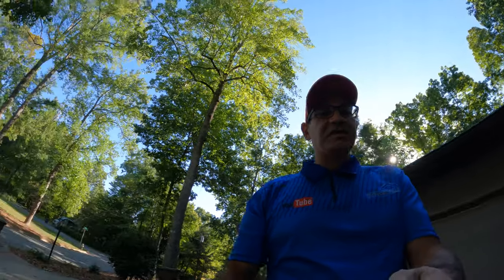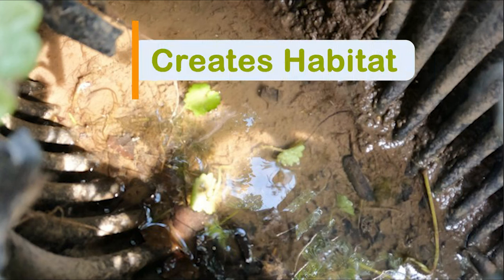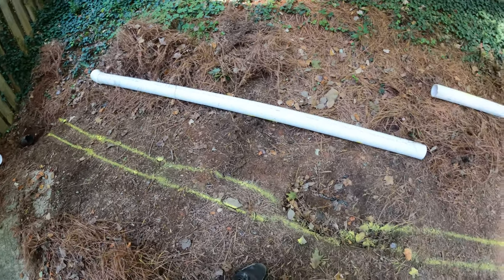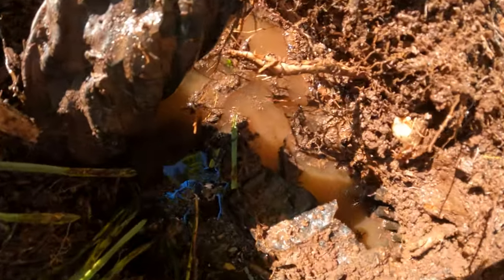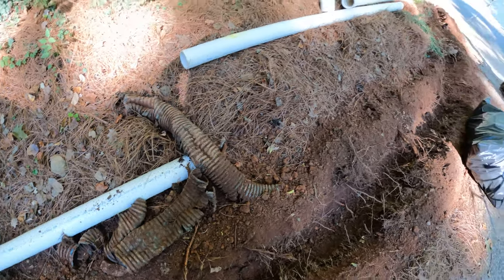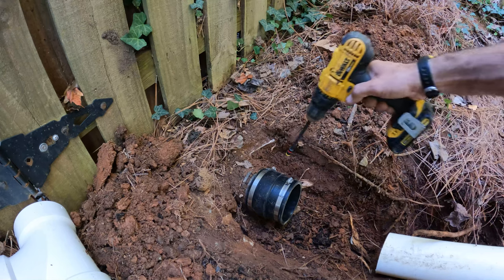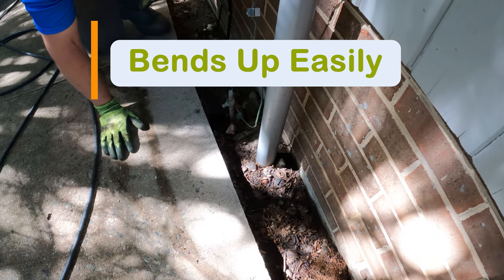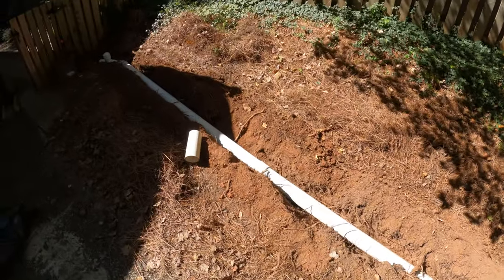Benefits of Corrugated Pipe for drainage work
Join me in exploring the many benefits of using corrugated pipe instead of PVC for your drainage work.